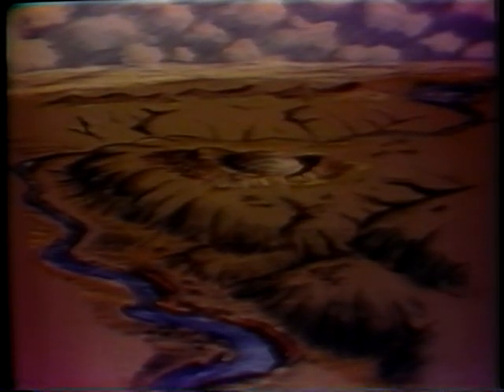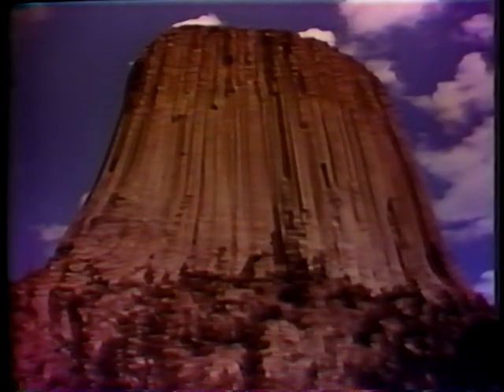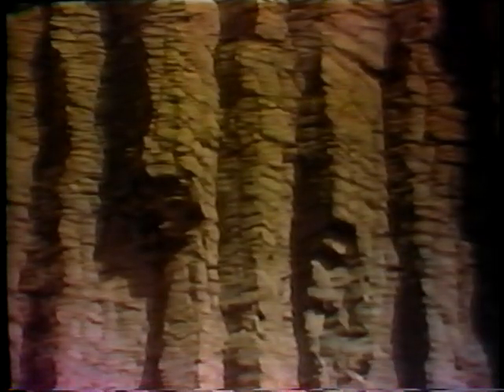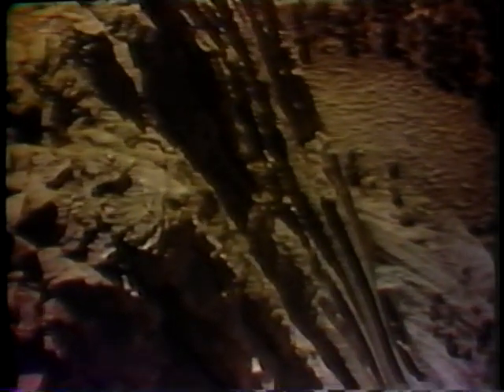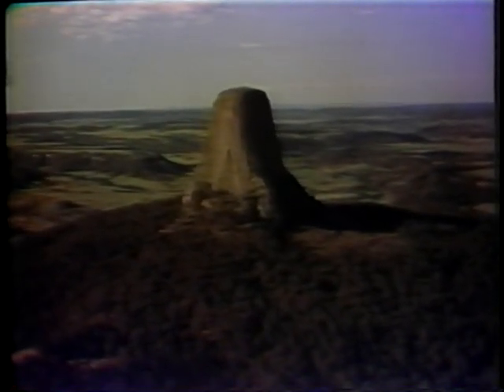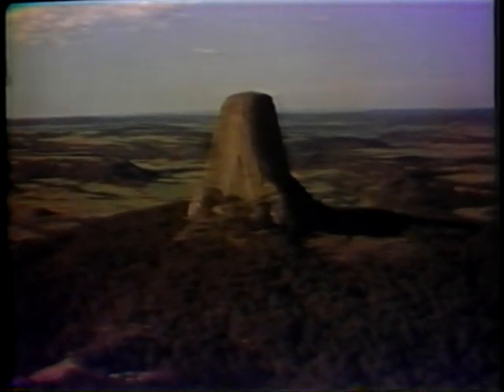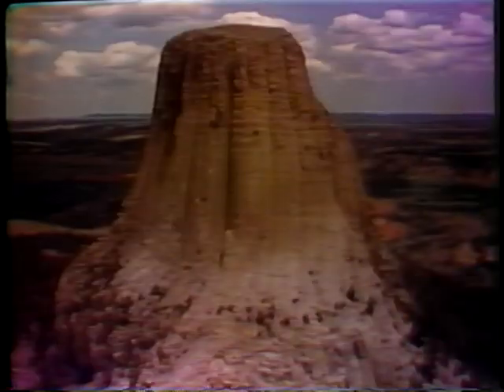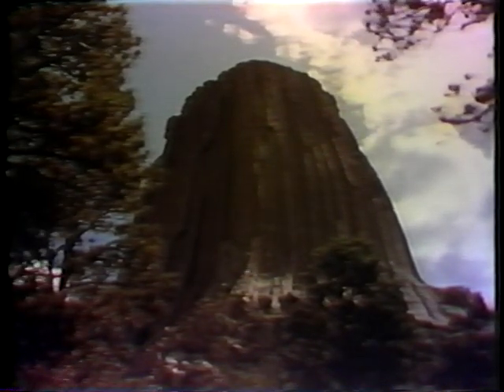Tower of Stone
AVA14709VNB1

This film is a geological explanation of the tallest rock formation of its kind in the United States. Devils' Tower is the nation's first national monument.